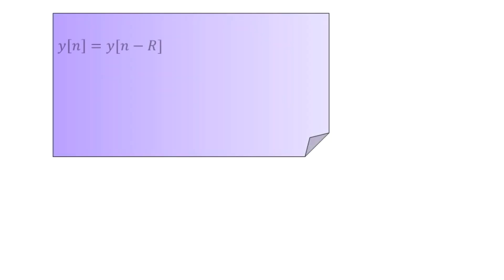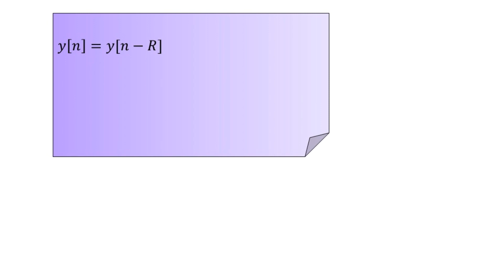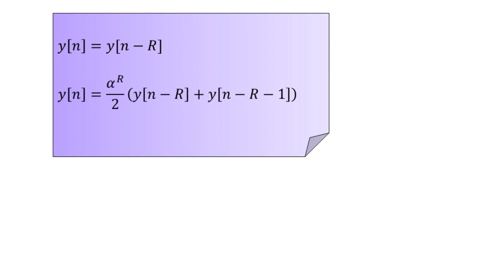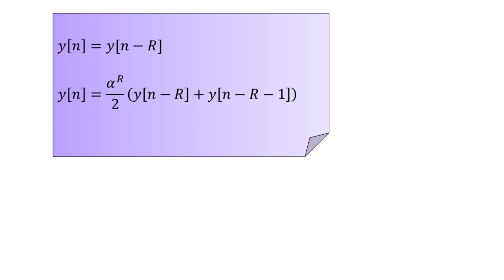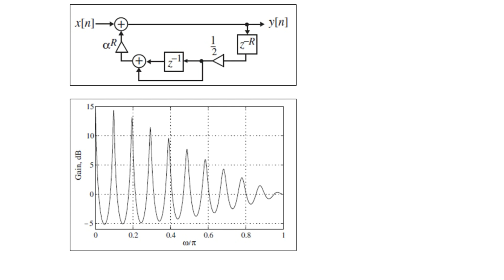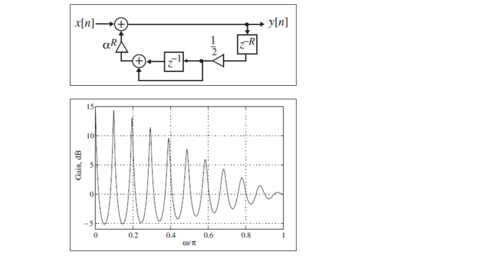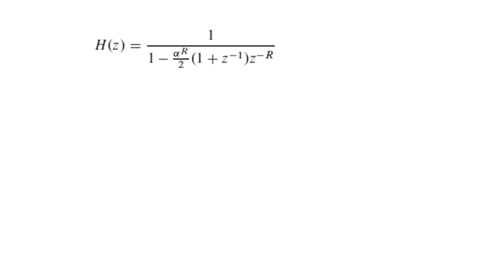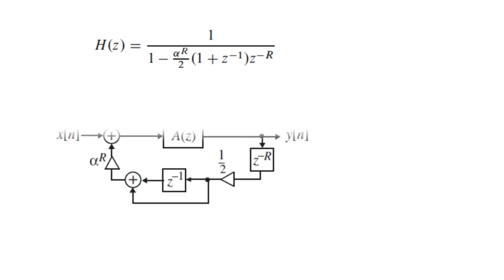Synthesis of Music Signal | Signals & Systems | Advanced Digital Signal Processing